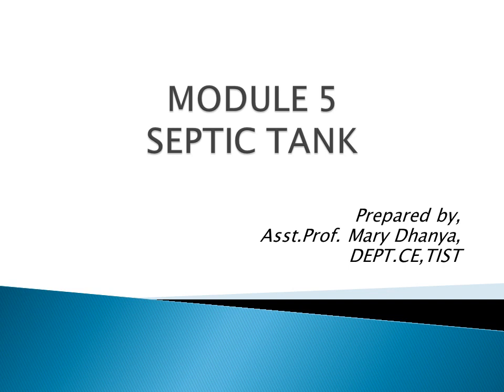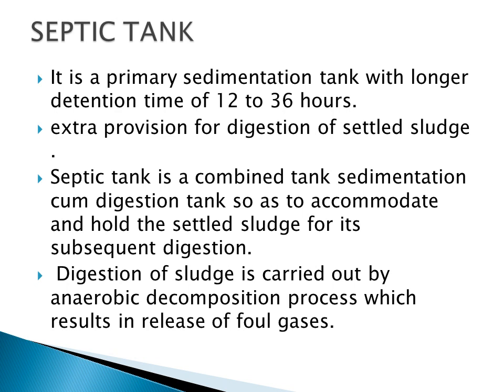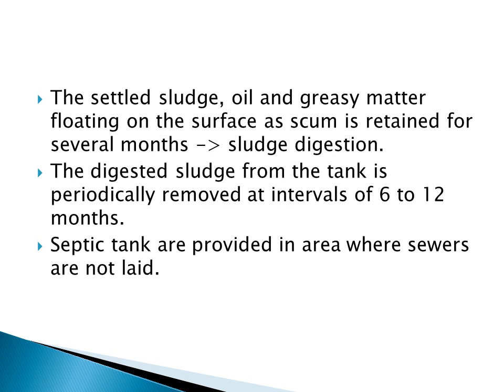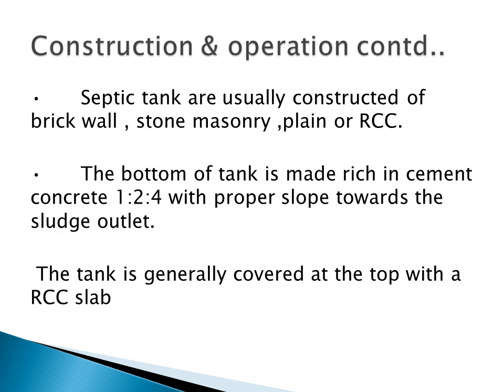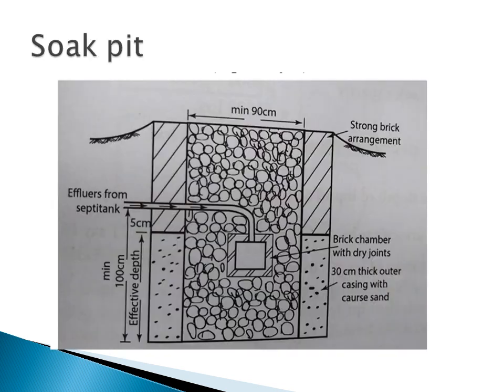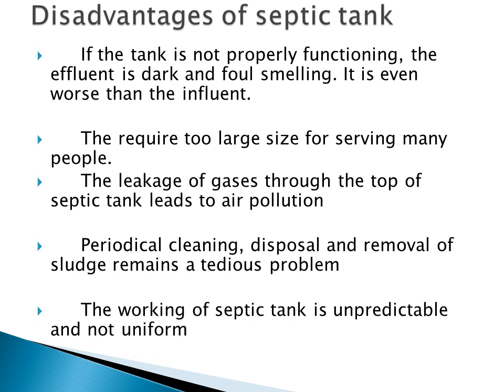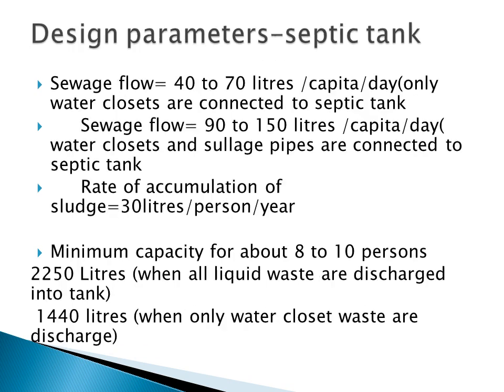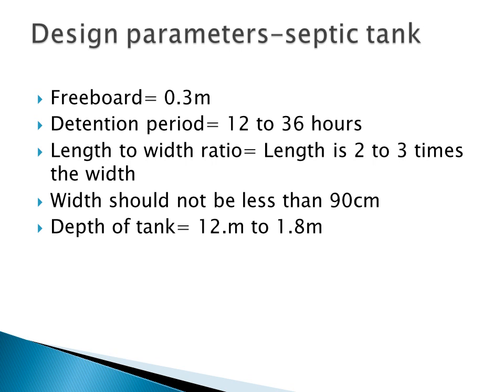CE402 Environmental Engg.II- MODULE 5 - SEPTIC TANK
Septic tank construction, operation , design criteria